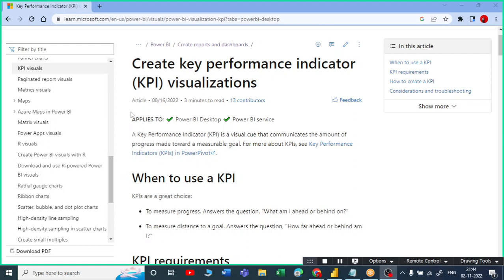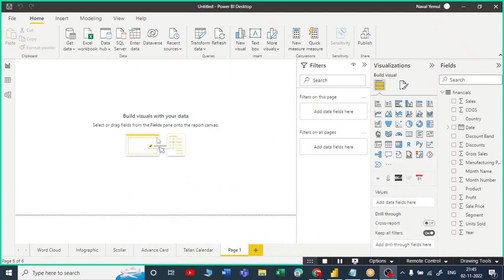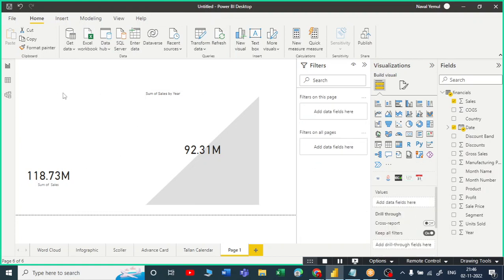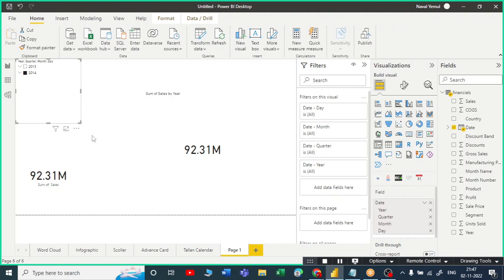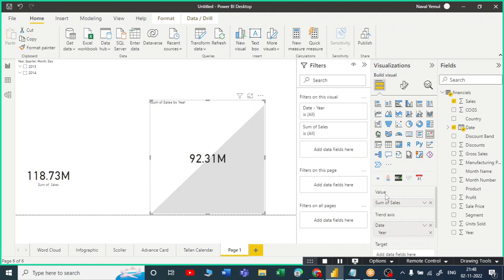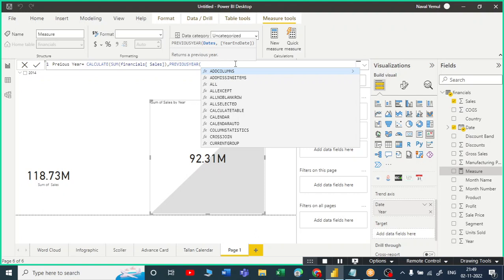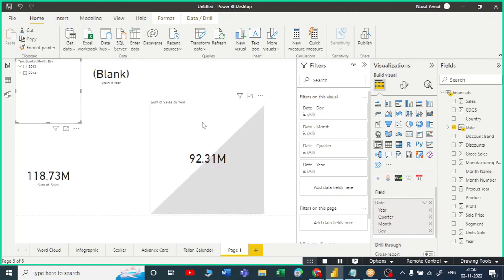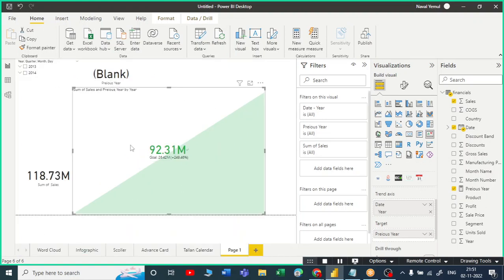4.20. KPI in Power BI | Power BI for Everyone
In this tutorial, you will understand the KPI in Power BI, Key Performance Indicators, Advance Visualization Tools, Visualization Tools, Introduction to Visualization Power BI DAX, Formatting in PBI, DAX for complete beginners Power BI tutorial for beginners, Data Modelling in Power BI, Edit Relationship,  Creating Relationship, Power BI tutorial for beginners, Microsoft Power BI, Power BI Tutorial for Everyone Data Modelling- Power BI

0:00 KPI Introduction
1:10 KPI Visual
1:32 Card Visuals
2:01 Slicer
4:09 New Measure (Previous Year Sale)
6:08 Previous Year Sale in Target